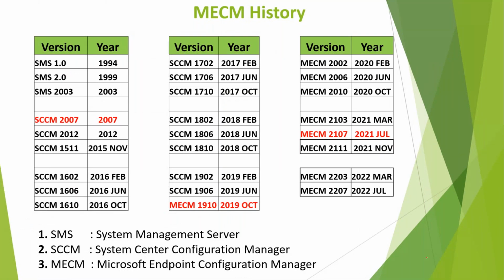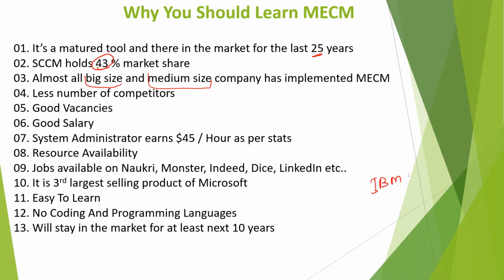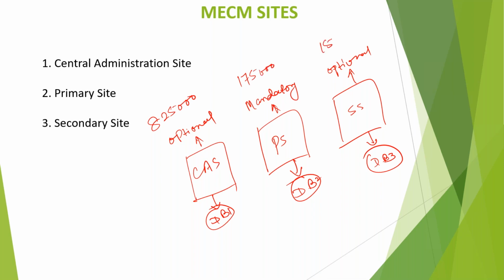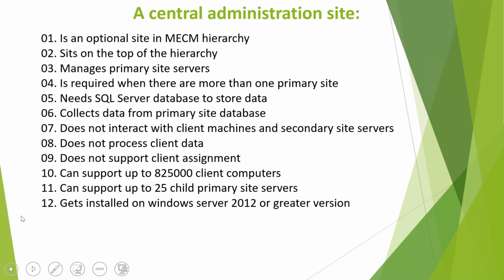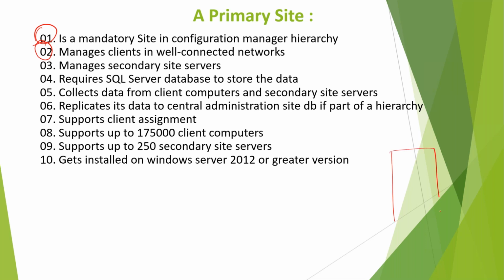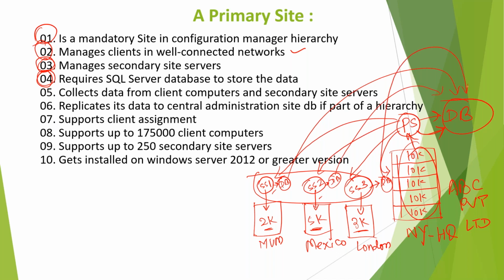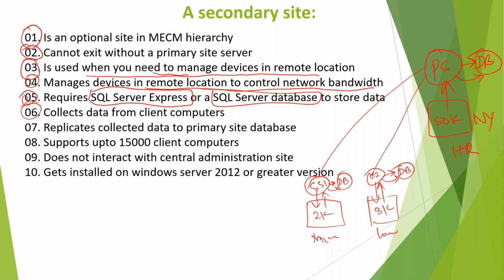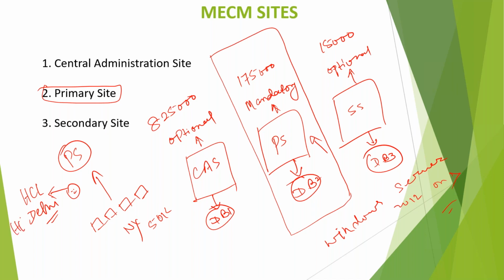SCCM MECM Understanding What Is Central, Primary And Secondary Sites